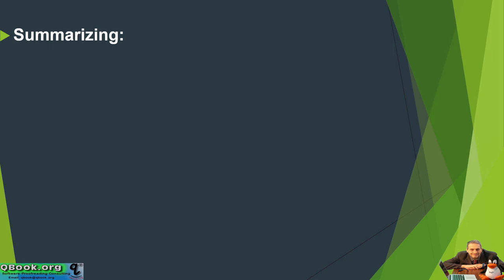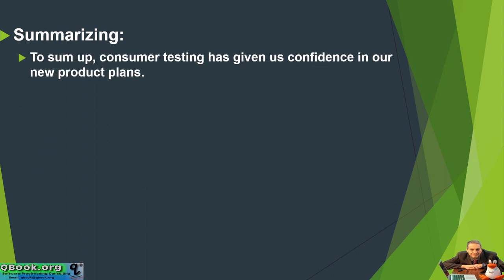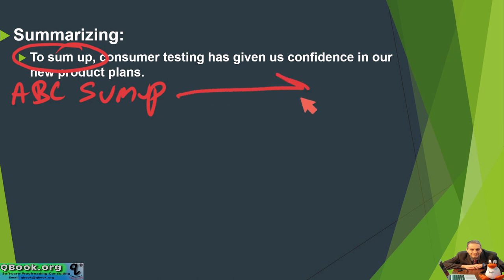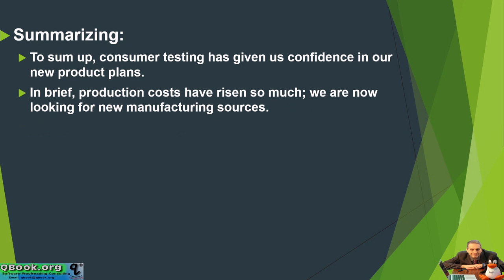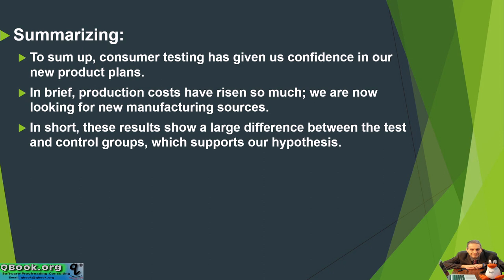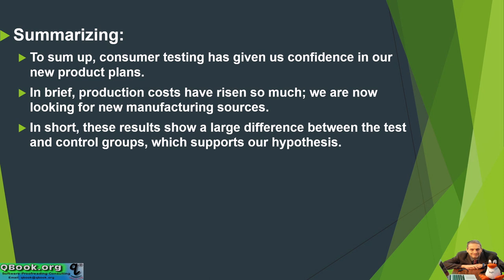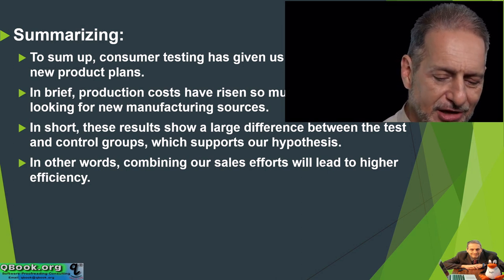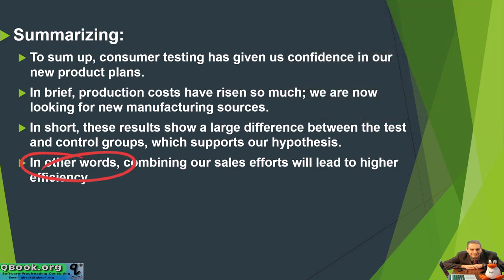presentation unit 4 part 3-5